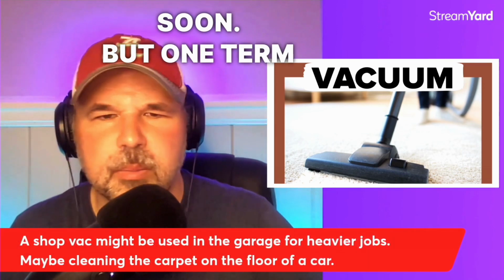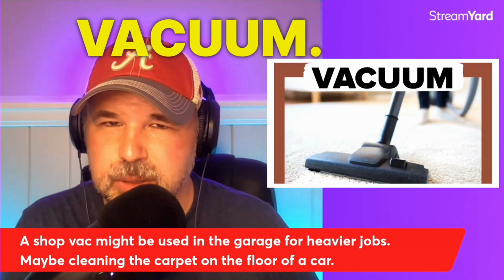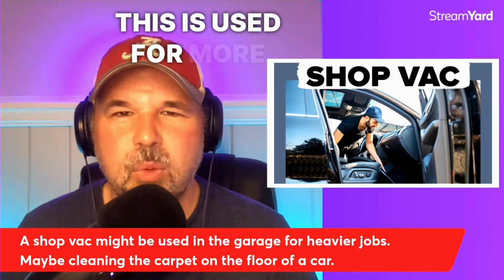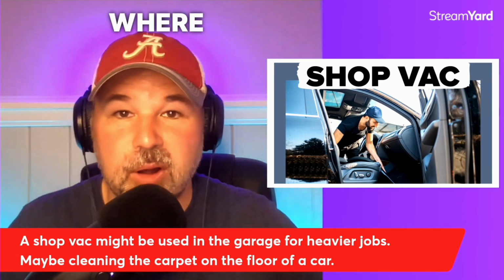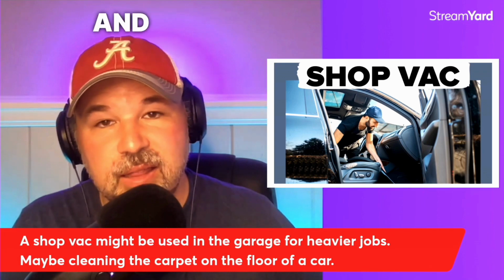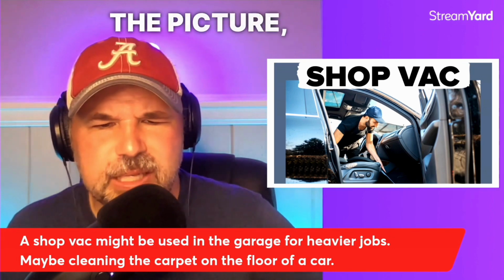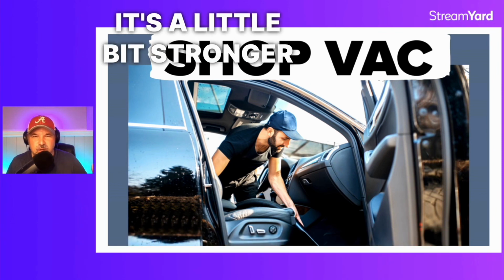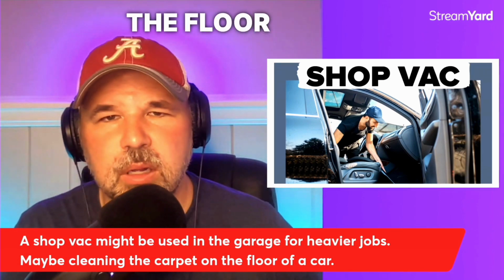Real English Conversation About Cleaning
In this helpful video, an experienced English teacher from the United States teaches about vacuuming and the differences between carpet and hardwood floors. The teacher explains how to clean each type of floor and why it's important. Watch and learn how to keep your home clean and beautiful!